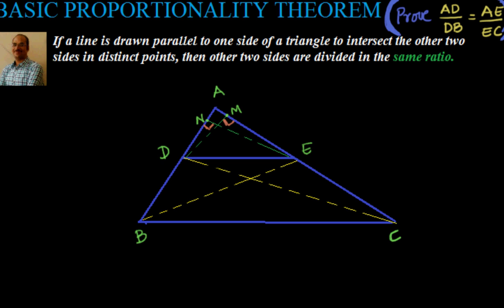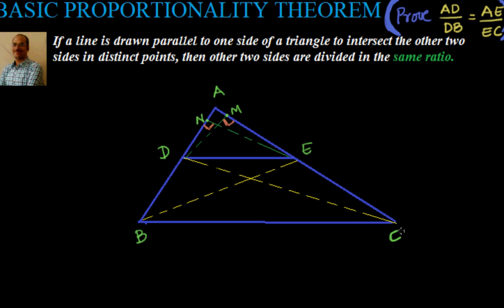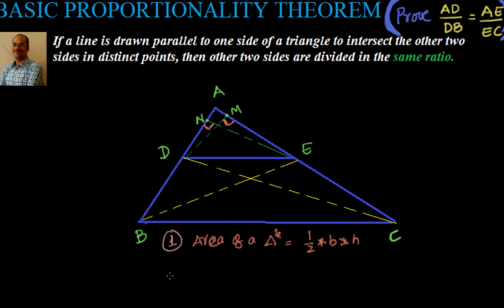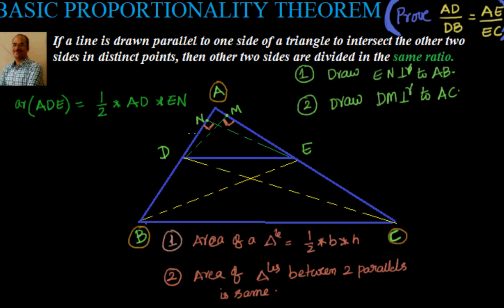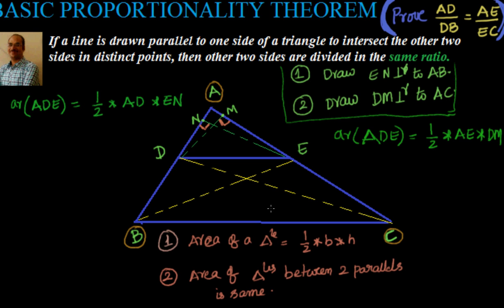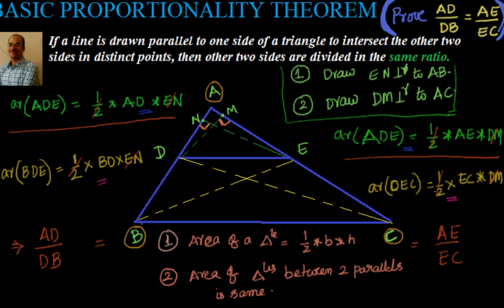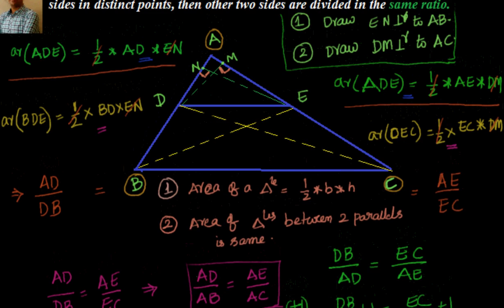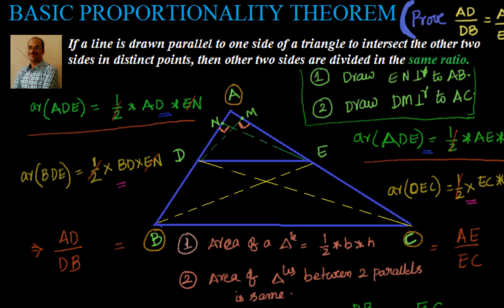Basic Proportionality theorem - Proof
*If a line is drawn parallel to one side of a triangle to intersect the other two sides in distinct points, then the other two sides are divided in the same ratio.